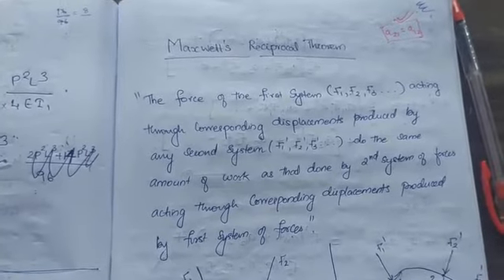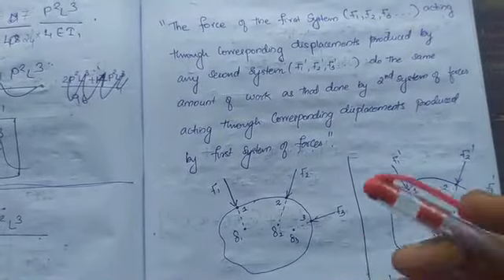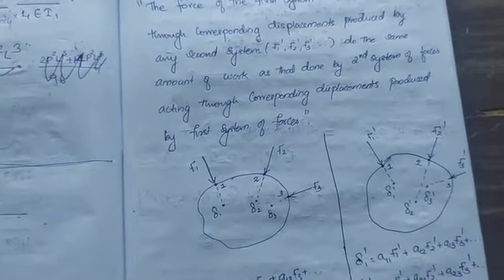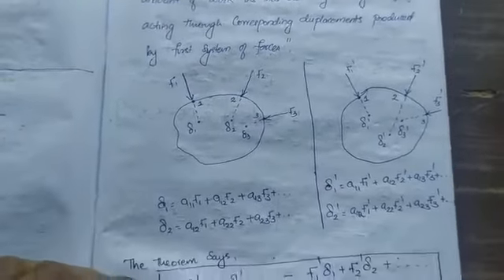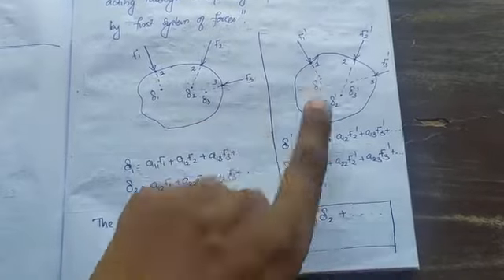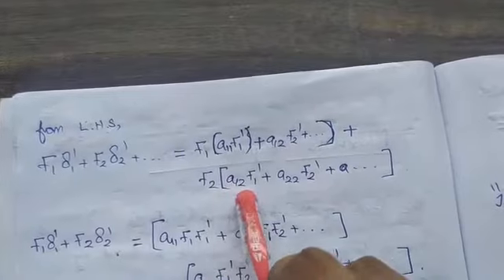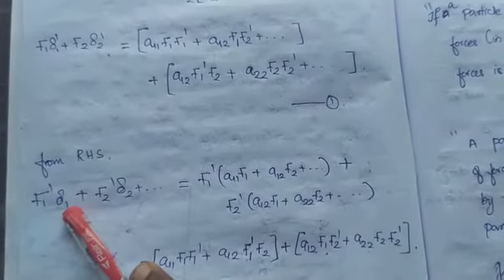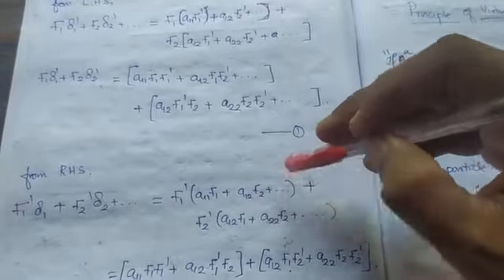Amos- lec 25 Maxwell reciprocal theorem